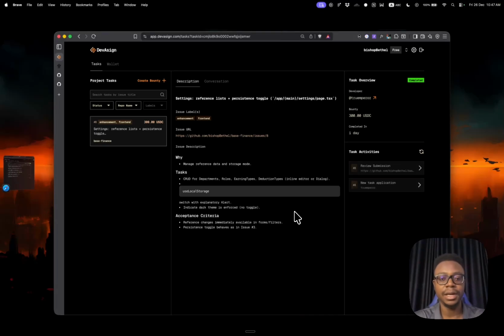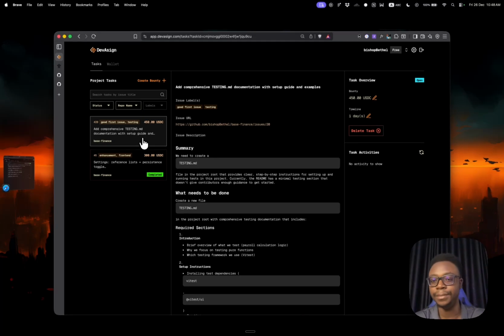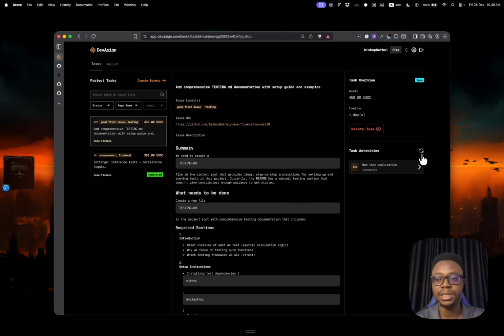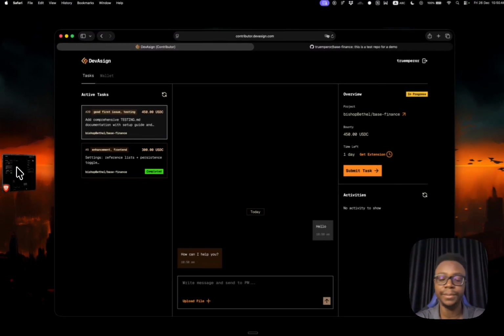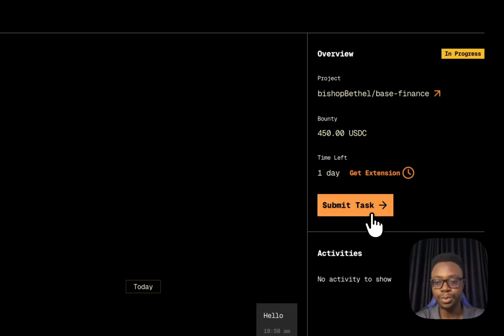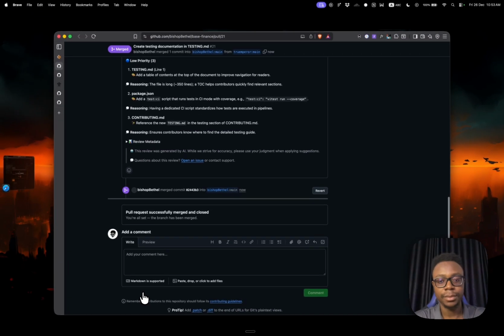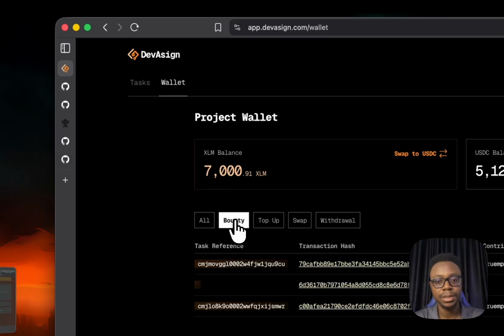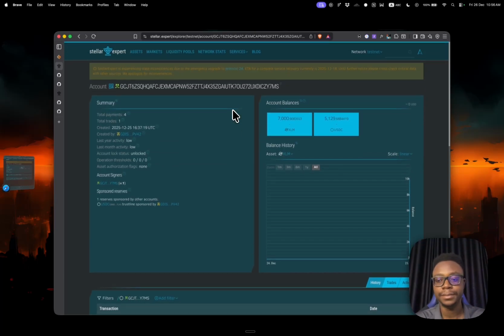We Built the Bounty Payments Automation for Open-Source Maintainers